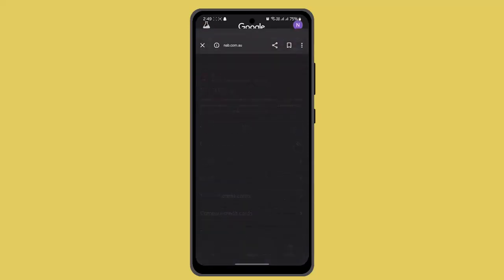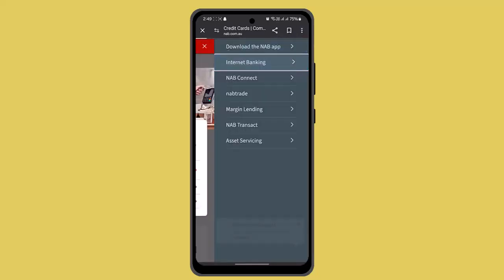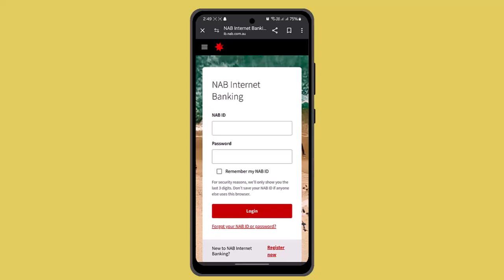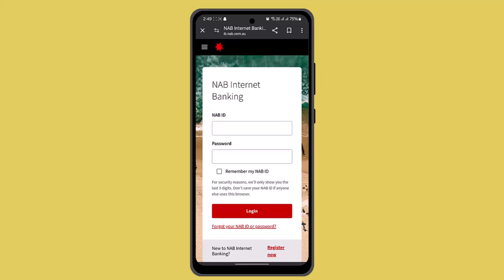How to Access and Redeem NAB Credit Card Reward Points - Here's How You Can Do It - 2025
"Are you seeking a clear, step-by-step guide on how to Redeem NAB Rewards Points Online or via the NAB App , but unsure where to begin?